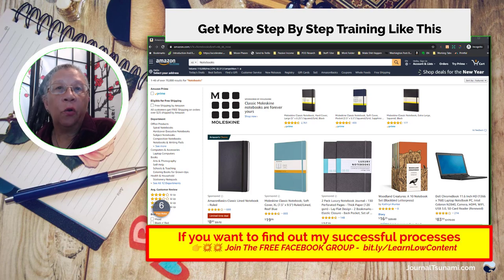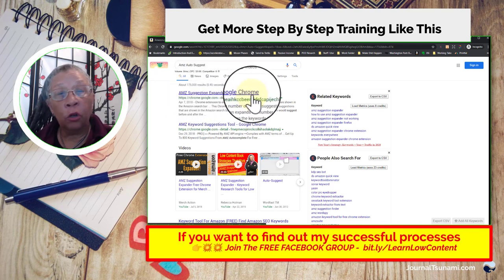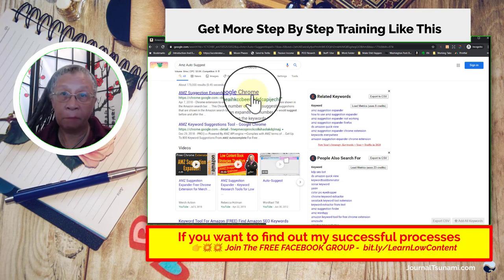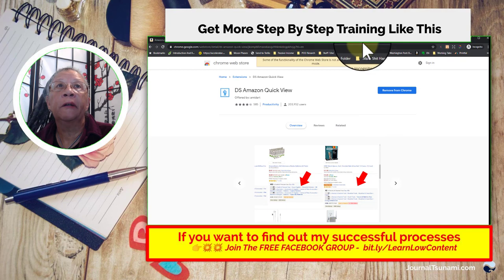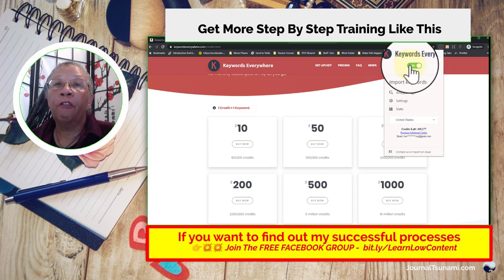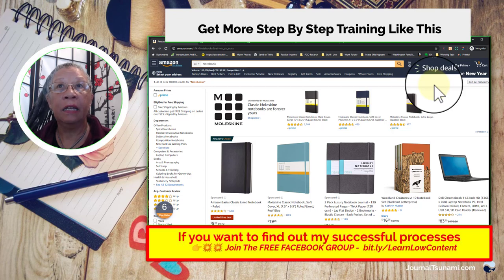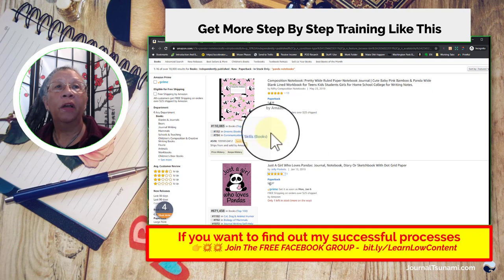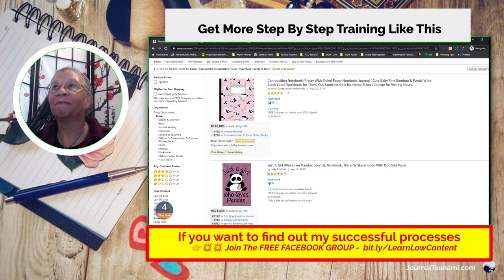Unveiling Amazon's Secrets: Low Content Book Niche Tips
Curious about low content books and how to find profitable niches on Amazon? In this video, I'll share my top tips for conducting effective niche research for your KDP (Kindle Direct Publishing) books. Don't miss out on this valuable information to help you succeed in the low content book market!